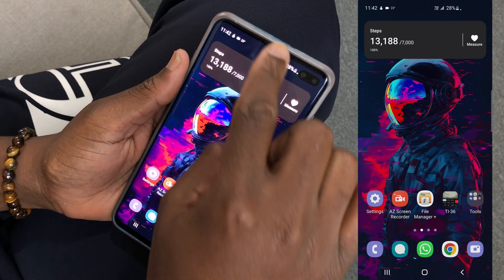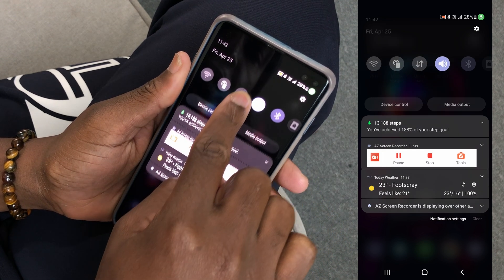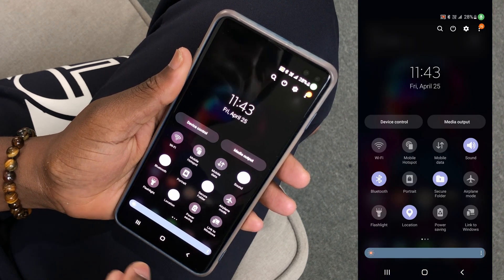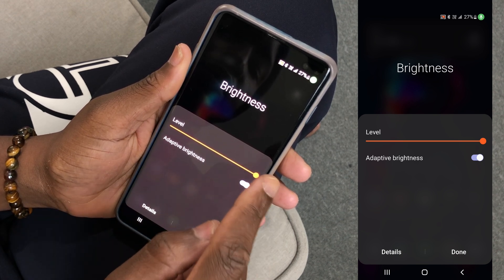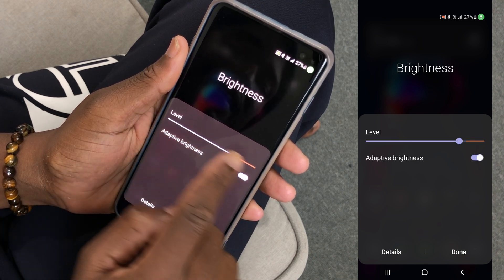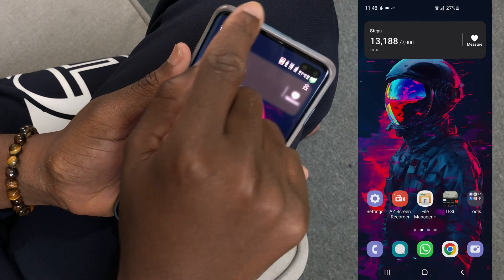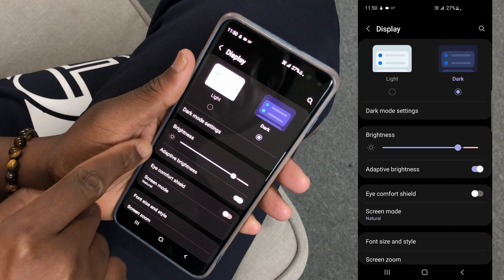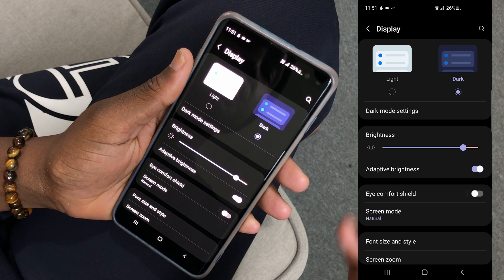How to Adjust Screen Brightness on Android | Quick & Easy Guide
In this video, you’ll learn exactly how to adjust the screen brightness on any Android phone, step by step, with no steps skipped! Whether you’re saving battery, reducing eye strain, or just fine-tuning your display for outdoor use, this quick guide walks you through every option.

What you’ll see inside:

Quick Settings shortcut for instant brightness control

Using Display → Brightness slider in the main Settings app

Adaptive Brightness: when to turn it on (and off)

Keep your screen perfect for every situation—day or night—and get the most out of your Android device.